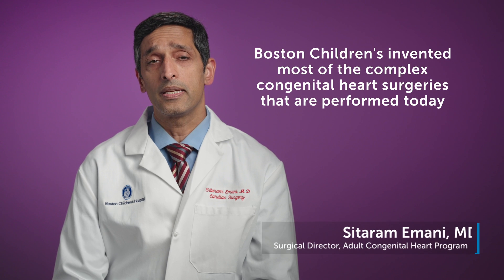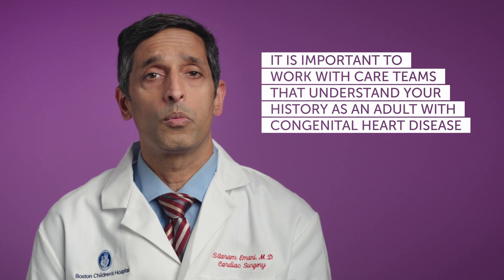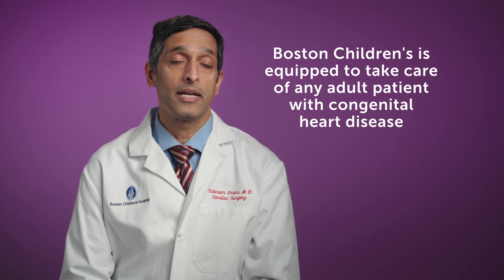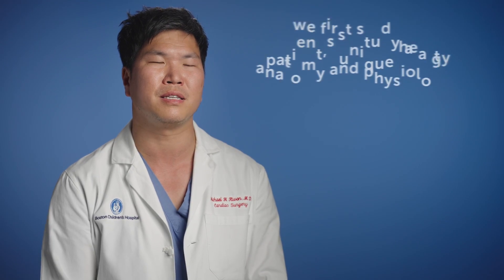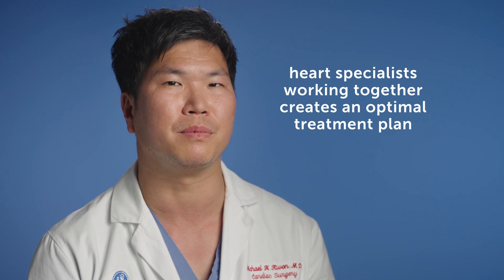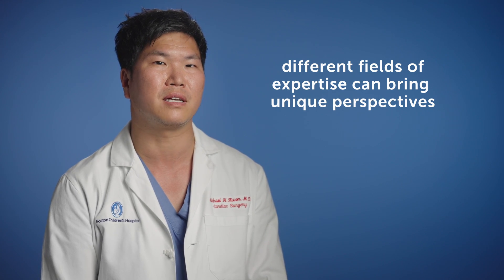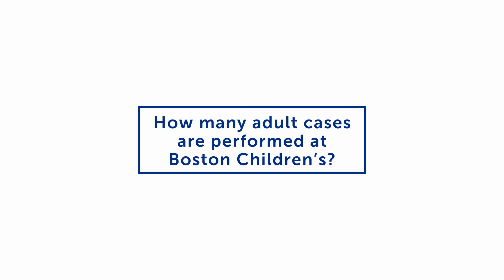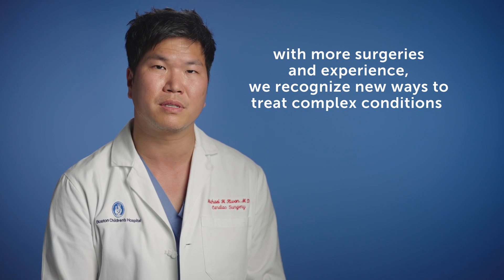Choosing a cardiac surgeon for adult congenital heart surgery | Boston Children's Hospital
Boston Children’s created many of the heart surgery procedures used today and continues to improve them. That expertise and its surgeons’ decades of experience are a reason why adults should consider having congenital heart surgery at the hospital. Boston Children’s cardiac surgeons Sitaram Emani and Michael Kwon explain. To learn more about adult congenital heart surgery, please

▶Meet the Expert:
Sitaram Emani, MD
Surgical Director, Adult Congenital Heart Program

▶Meet the Expert:
Michael Kwon, MD
Cardiac Surgeon, Department of Cardiac Surgery

▶Program mentioned:
Department of Cardiac Surgery

▶More Resources and Answers for Patients & Families:
What is congenital heart disease (CHD)?